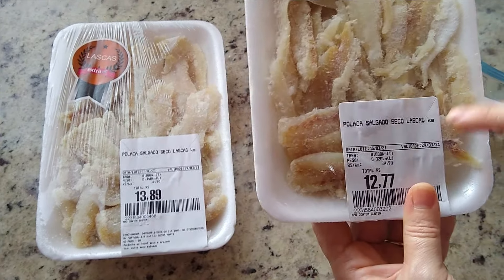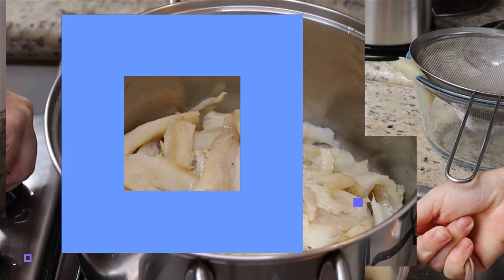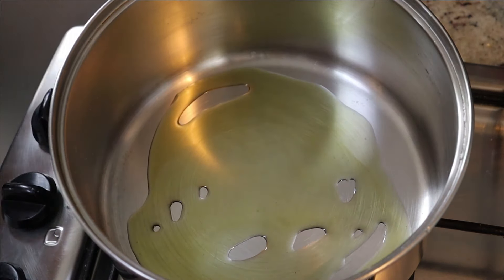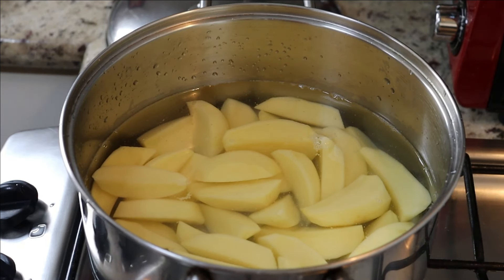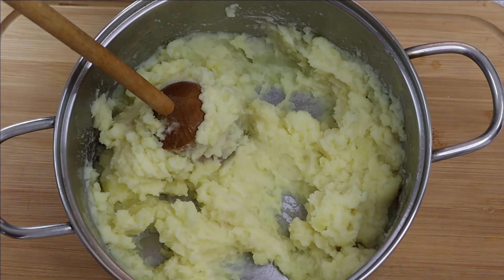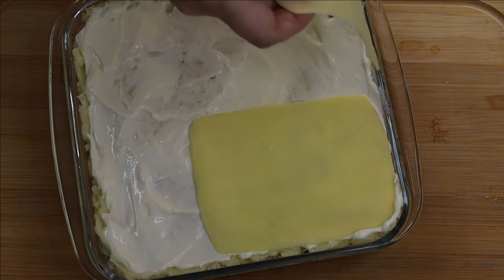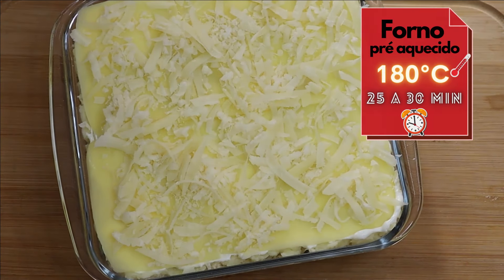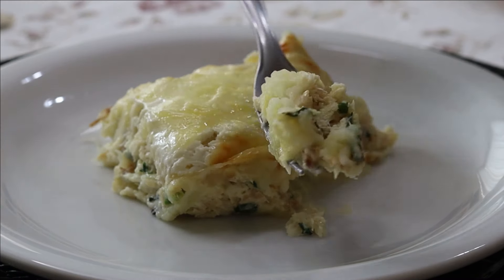ESCONDIDINHO DE BACALHAU | Fácil e Delicioso!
Assista também o meu vídeo de salada de bacalhau com batata e feijão branco, que é uma verdadeira delícia

Esse escondidinho de bacalhau é uma receita incrível que você não pode deixar de fazer aí na sua casa, pois, além de ficar delicioso, não tem nenhum mistério em sua preparação. Assista o vídeo e pegue todos os detalhes para você arrasar com esse prato tão apreciado.

🚩Assista também o vídeo da receita de Escondidinho de Cogumelo. Tenho certeza que você também irá gostar

Siga-me também no Insta - @flaviamundel